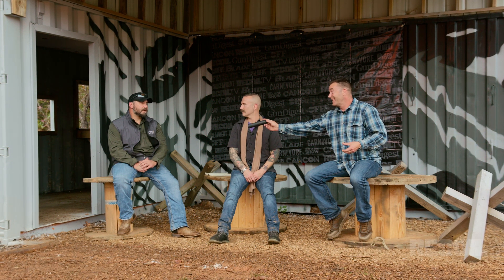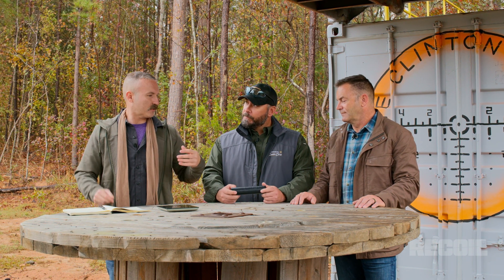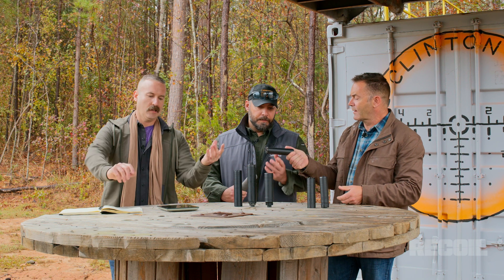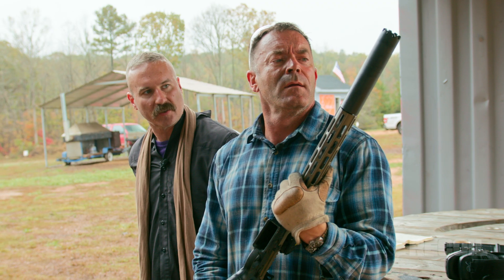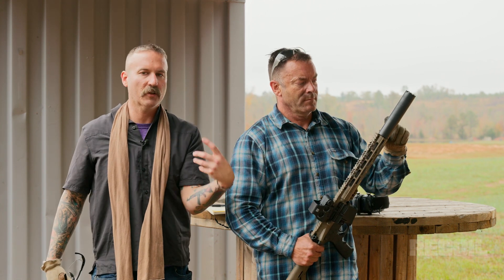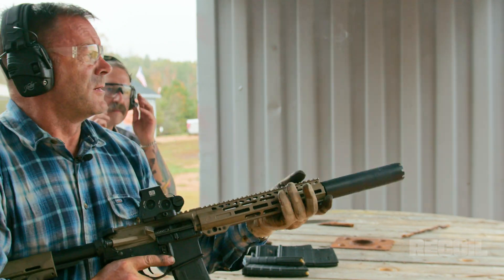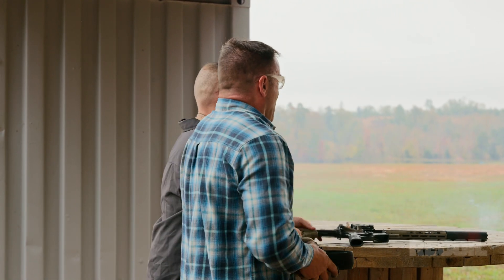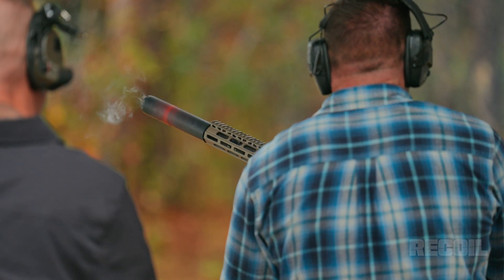TROY KRYPTOS - RECOIL's The Best Suppressor Test | 5.56 NATO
In this last installment of our 5.56 Best Suppressor Test, we put the TROY INDUSTRIES
TPRS KRYPTOS - featuring a partial reflex design - through eight blistering magazines of sustained fire. Despite weighing over 21 ounces, it promises extended internal volume thanks to its ability to slide back over the barrel. But does that extra volume translate into less back pressure and better heat dissipation? We discover the answer in the most brutal test of the series, pushing guns, ammo, and shooters to their limits.

In This Video:

Reflex-Style Construction: A deeper dive into how Troy’s design shifts can volume behind the muzzle.

Weight & Feel: How its 21+ ounces and internal volume affect balance, heat, and blowback.

8 Mag Dumps: Witness the intense Table 2 regimen, complete with cook-offs, scorching handguards, and unstoppable grit.

Final Verdict: Is a reflex-based 5.56 suppressor the key to controlling blowback, or does it bring its own challenges?

If you’ve stuck with us through the entire suppressor gauntlet, thank you! Your feedback helps fuel our ongoing quest for the toughest gear on the market!

How We Test:
✅ Standardized Rifles & Ammo – Every suppressor is tested on American Defense UIC MOD-2 5.56 rifles with 12.5-inch barrels, using 55-grain Federal American Eagle ammo.
✅ Precision Decibel Readings – Using a Larson Davis SoundExpert 821 meter, we measure peak sound levels at the muzzle and shooter’s ear in controlled conditions.
✅ Gas Blowback & Backpressure – We evaluate how suppressors affect gas cycling, blowback, and rate of fire to see which designs minimize shooter fatigue.
✅ Durability & Stress Testing – Some manufacturers claim to be “full-auto rated.” We push suppressors to their limits, including SOCOM Table II testing (240-round endurance trials).

Suppressors in the Test:
Advanced Armament Company (AAC) Ranger 5
Aero Precision Lahar-30
Brügger & Thomet (B&T) Print-X SRBS-Ti
BOSS Silencers Guillotine
KG Made R556A2
LMT Advanced Technologies ATIONLT ION LT
Troy Industries TPRS Kryptos